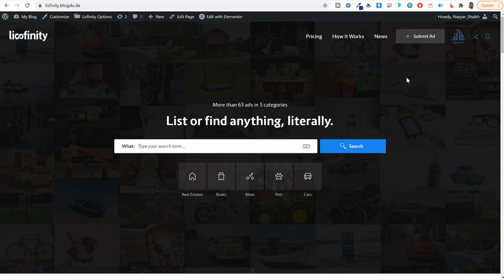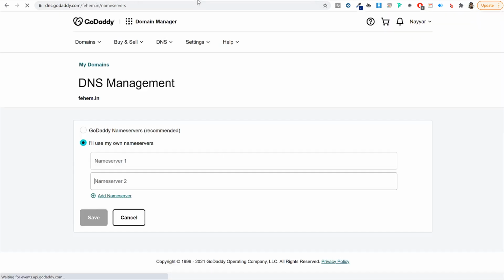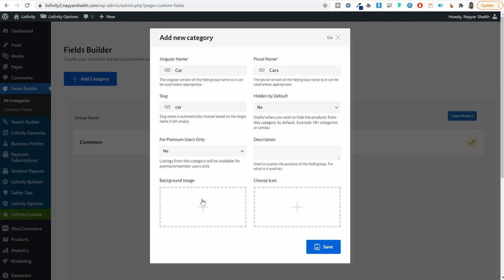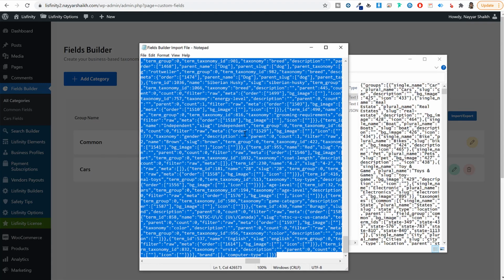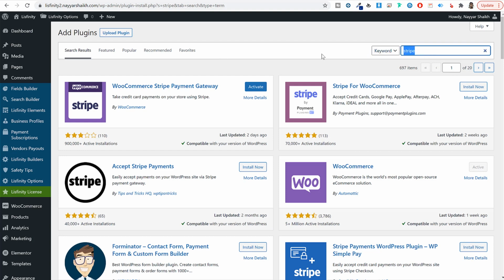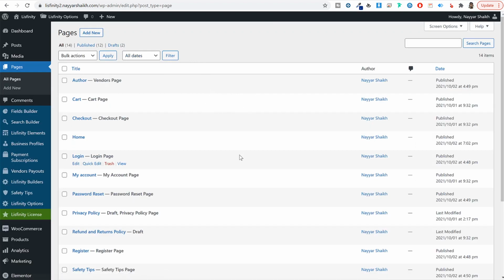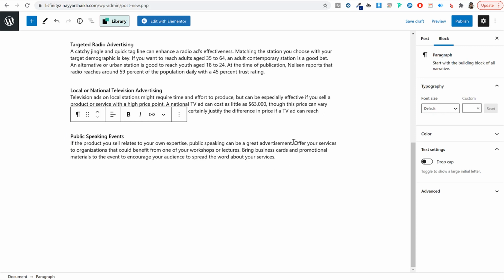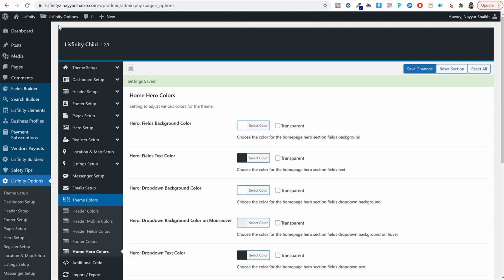How to Make Classified Ads Listing Website like CraigsList OLX & JustDial with WordPress & Lisfinity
How to Make a Classified Advertisement & Business Listing Website like Craigslist, OLX & JustDial with WordPress & Lisfinity Theme
★ Important Links ★
☑ Watched the video!
☐ Liked?
00:00 Introduction & Demo Website
08:13 Best & Fastest Hosting
16:41 Installing SSL & WordPress
19:35 Basic WordPress Settings
23:41 Installing Theme & Plugins
25:44 Lisfinity Theme Setup
27:44 Creating Categories Fields Builder
43:34 Search Builder
49:13 Creating Pages
53:56 Signup as Demo Seller
55:29 Creating Ad Packages
01:01:30 Integrate Payment Gateways
01:09:42 Submitting Ad as Demo Seller
01:16:05 Creating Promotion Packages
01:19:20 Creating Home Page
01:34:43 Creating Blog Posts
01:37:31 Making Website Mobile Friendly
01:42:18 Creating Menu & Footer Widgets
01:45:14 Theme Settings